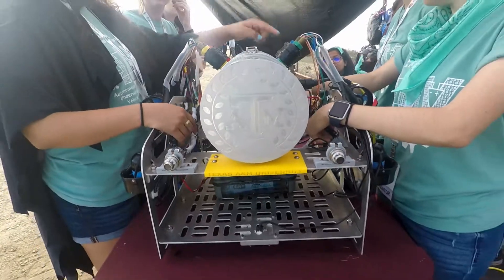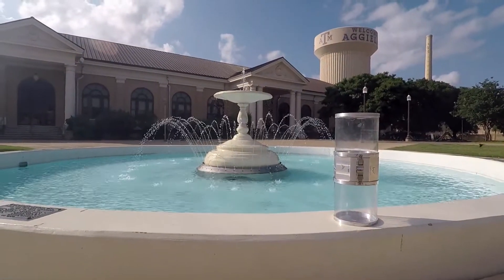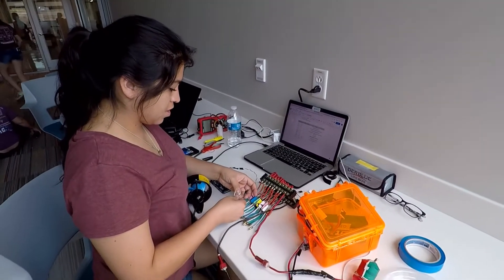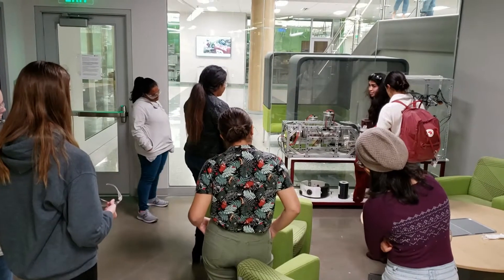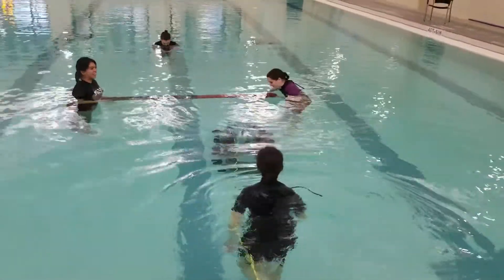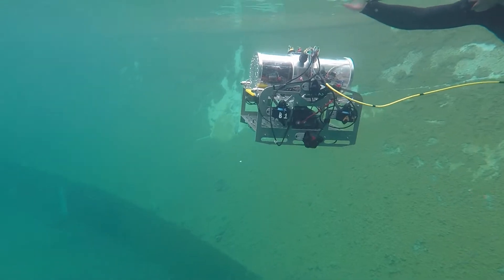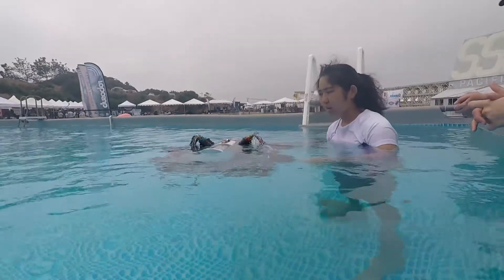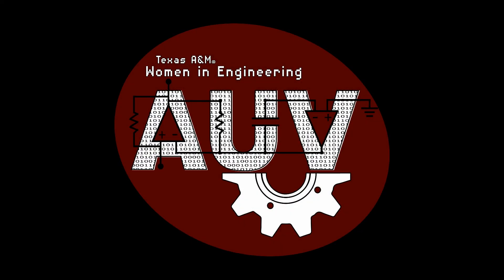Texas A&M WE AUV - RoboSub 2020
We are so excited for the opportunity to compete remotely in RoboSub 2020. Thanks and Gig 'Em!